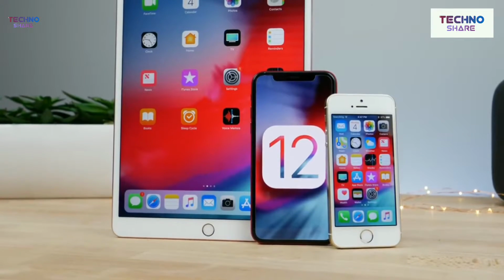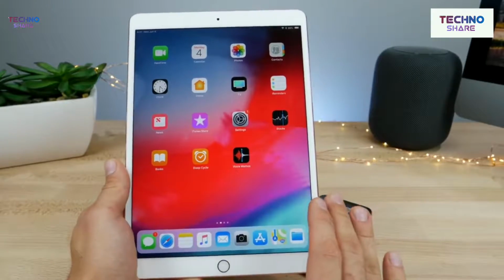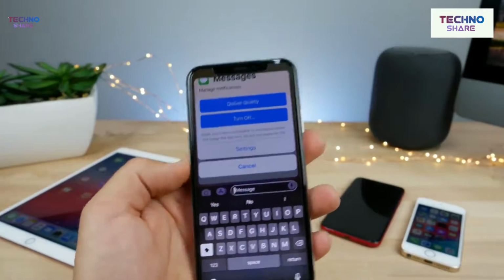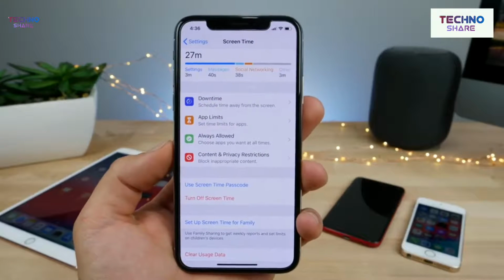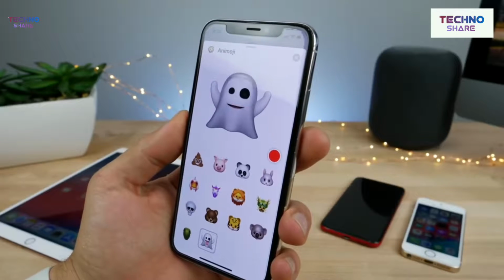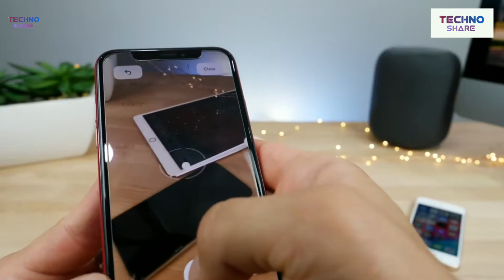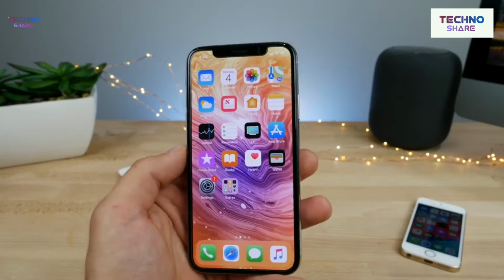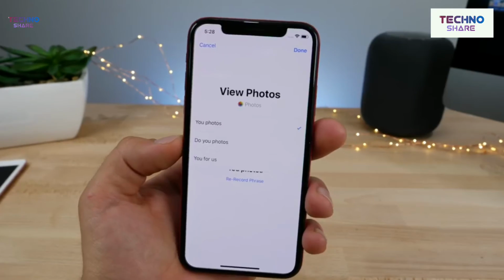Top iOS 12 features and full review | Techno Share